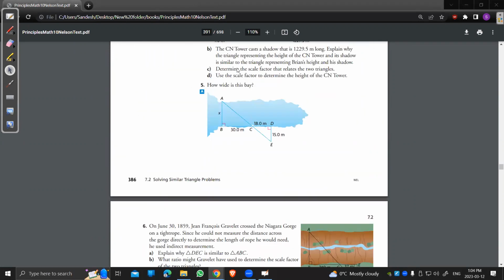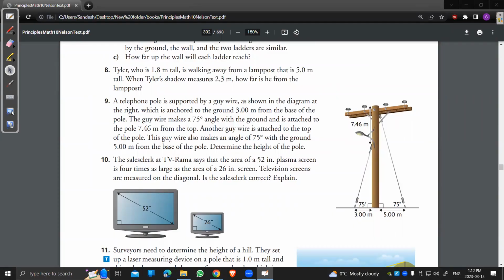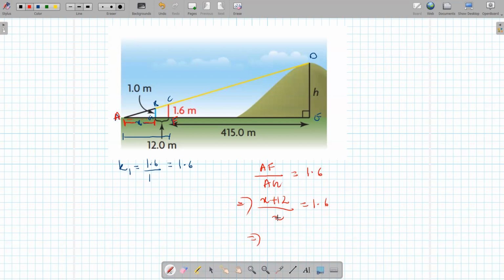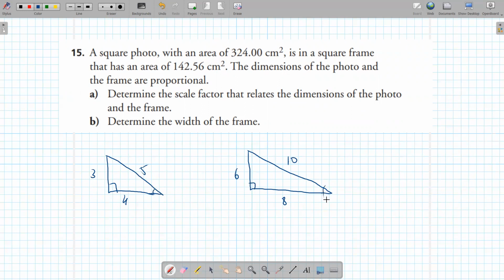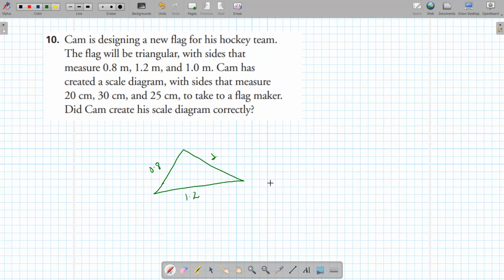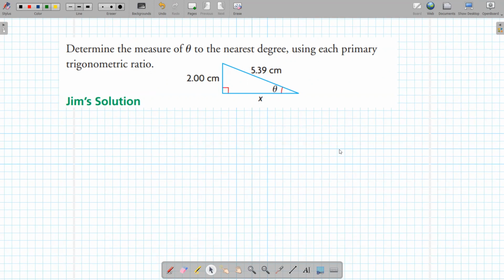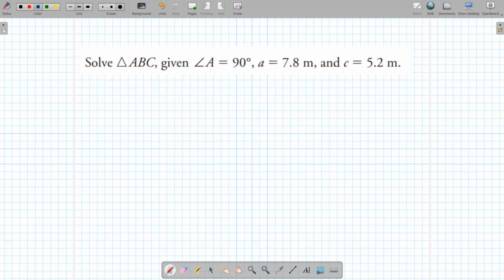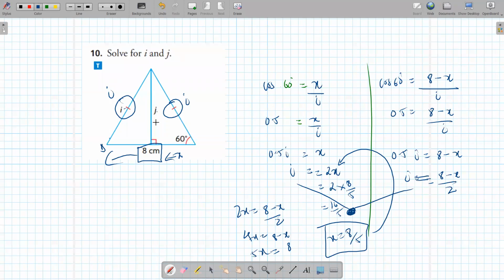Similar triangles, primary trig ratios 2